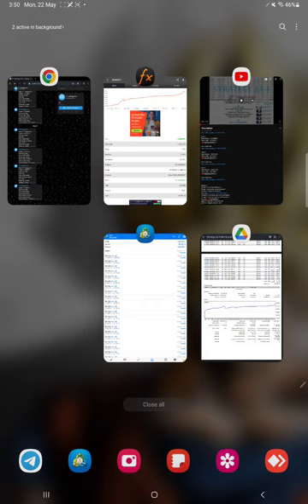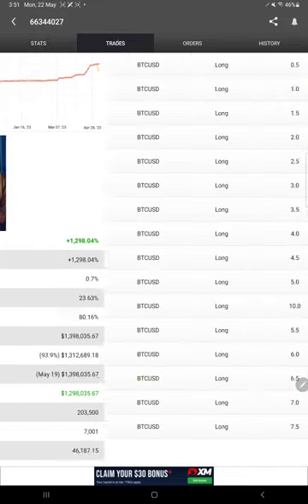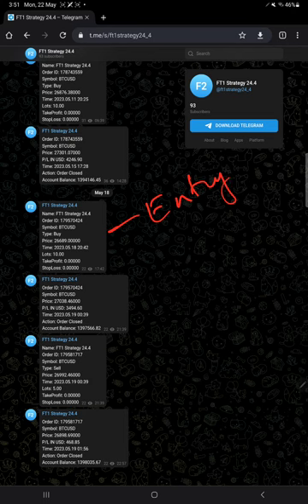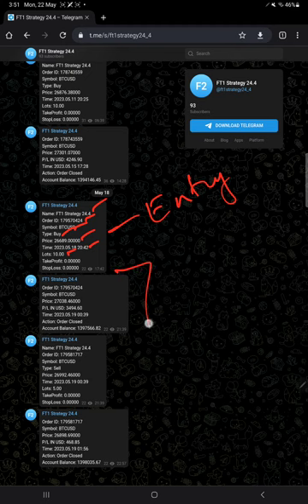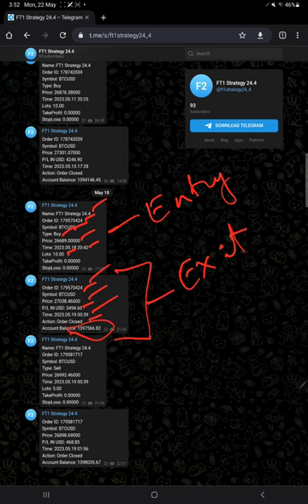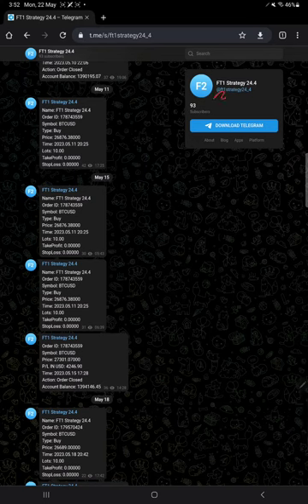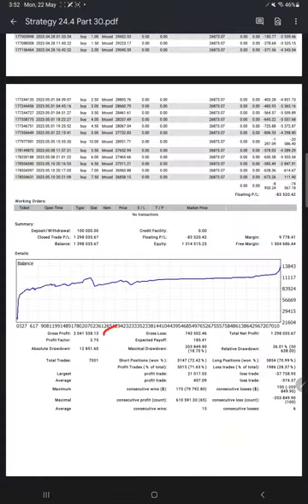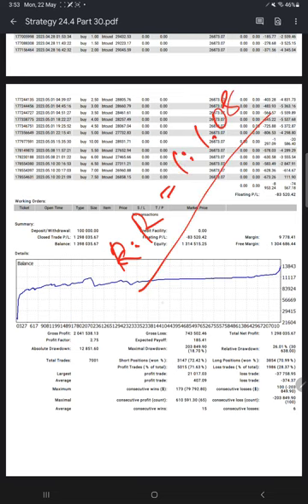Strategy 24.4 Only BTC Trading with 1298% ROI in 12 Months Part 30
00:10 Introduction
00:30 Verify Previous Update
01:05 MyFXBook Update
01:35 Telegram Update
02:40 Trading Account History
03:00 Trading Account Statement